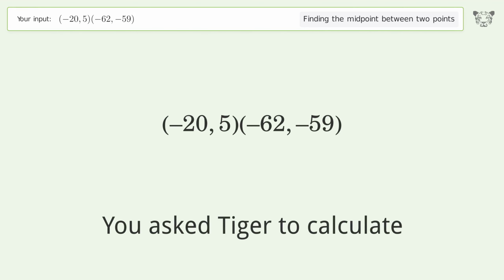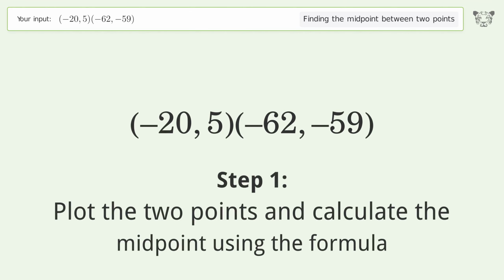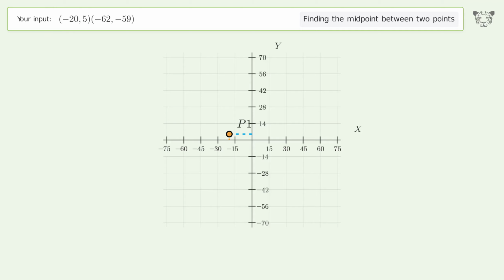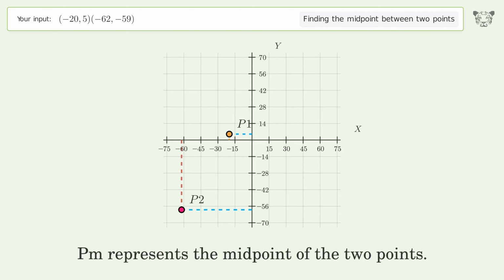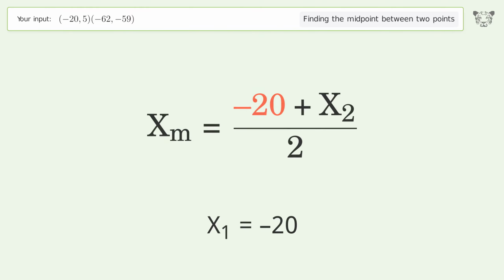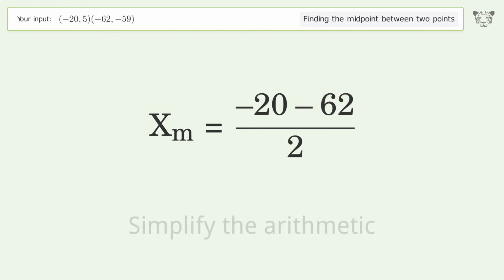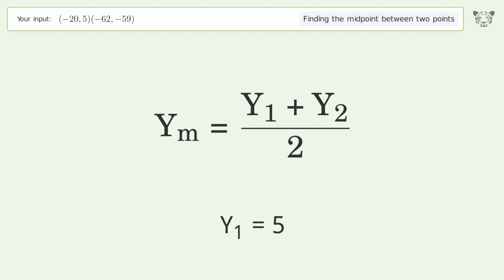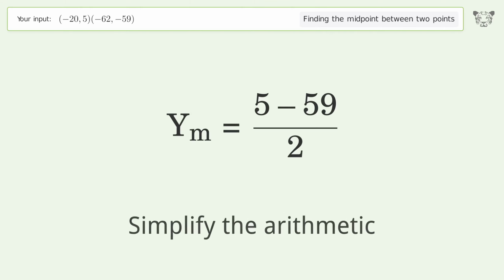Find the midpoint between two points p1 (-20,5) and p2 (-62,-59): Step-by-Step Video Solution